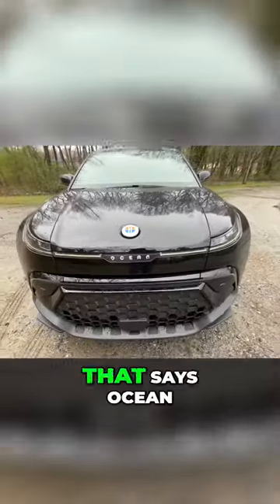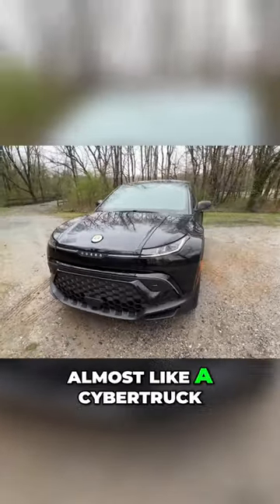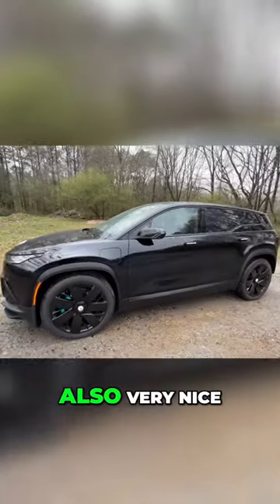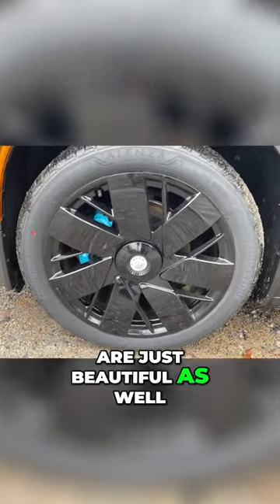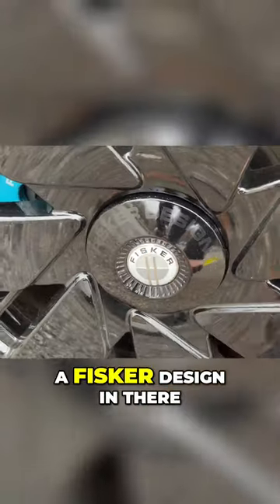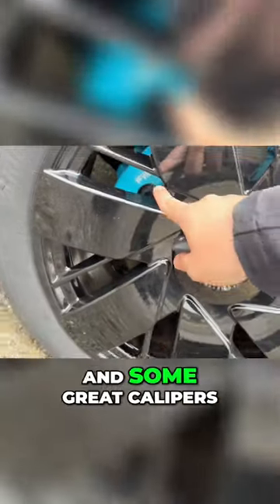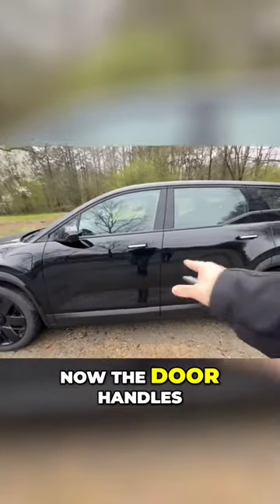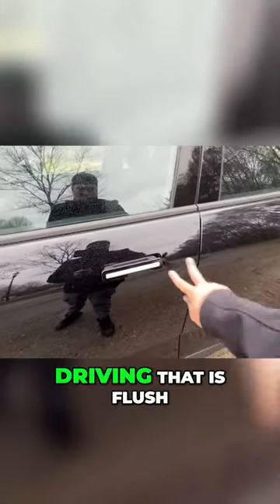A Quick Look at the Sleek and Stylish Fisker Ocean